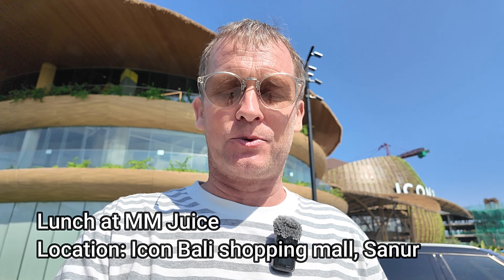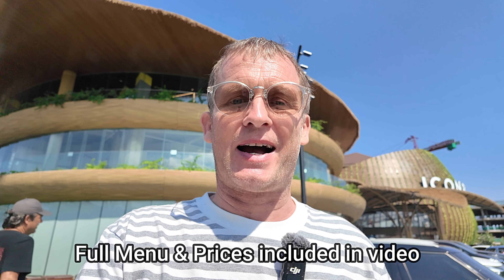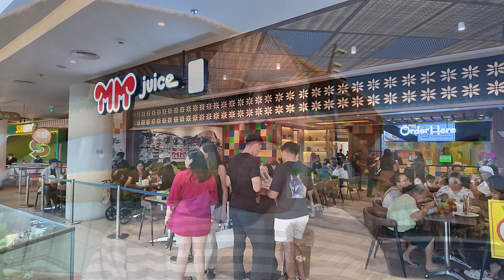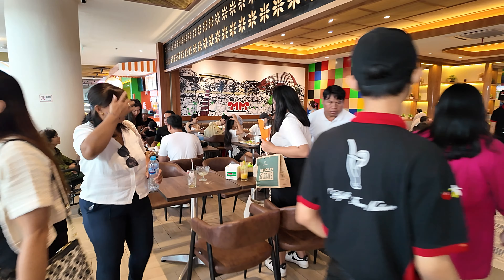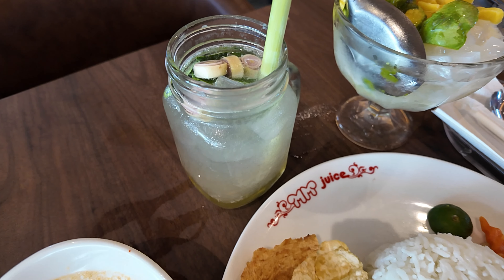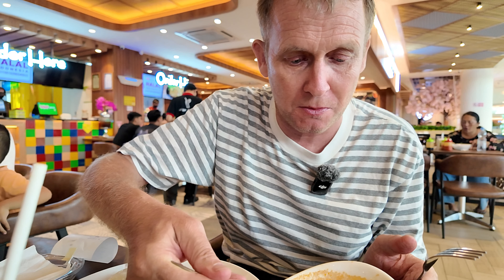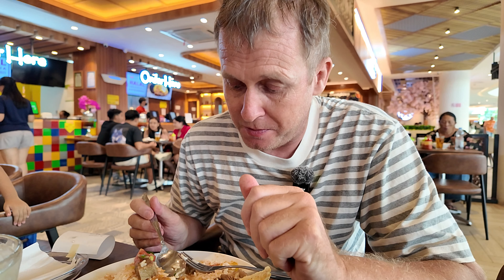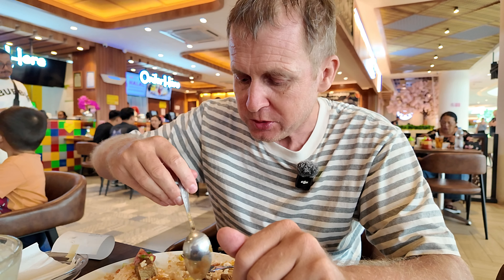Bali Sanur Restaurant Budget Indonesian Food Review 2024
in today's Bali Sanur video vlog I will provide a budget Indonesian restaurant food review at MM juice located in Icon Bali shopping mall.

VIDEO CONTENT: Sanur Bali Indonesian food review vlog MM juice.

MM JUICE: Address: Icon Bali shopping mall Sanur